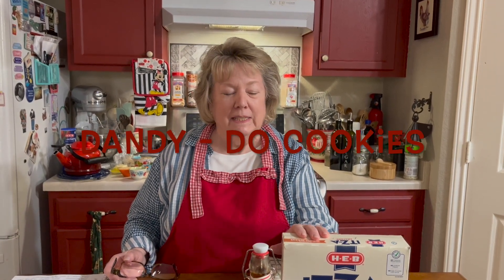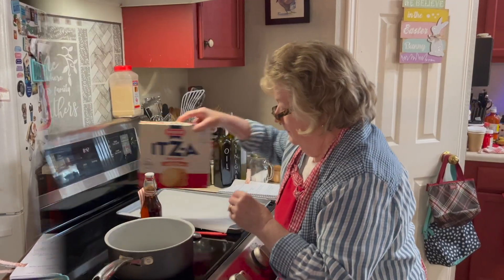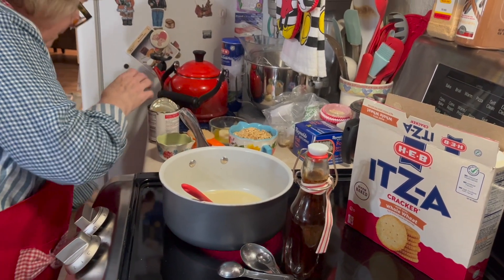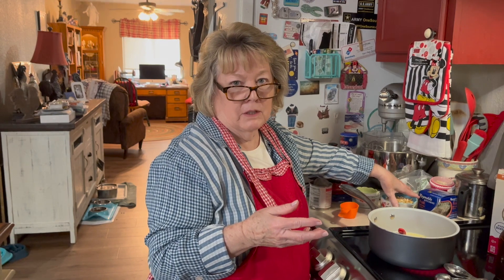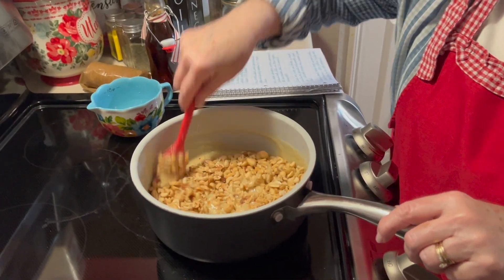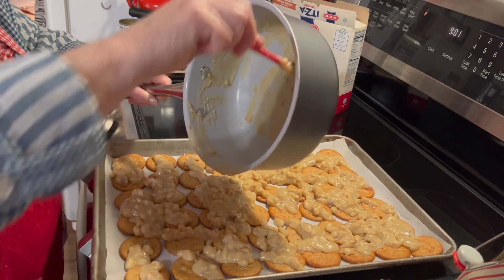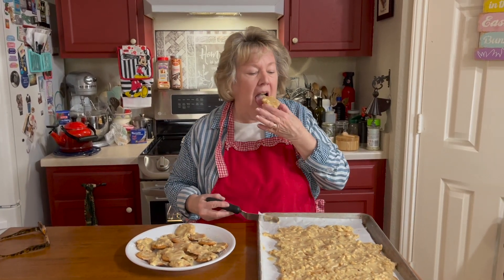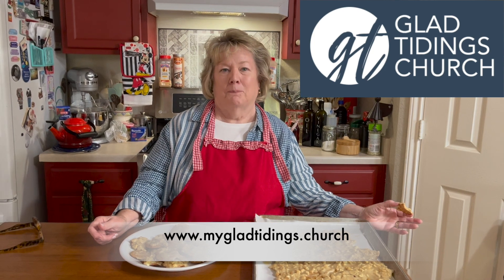Dandy Do Cookies